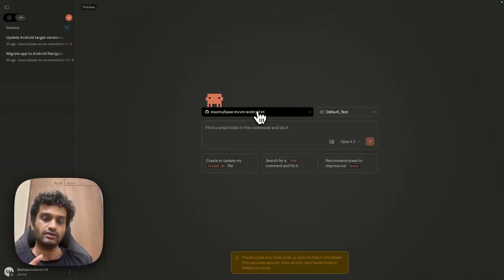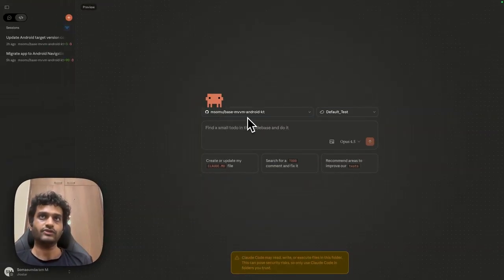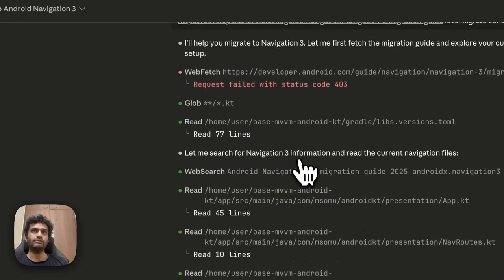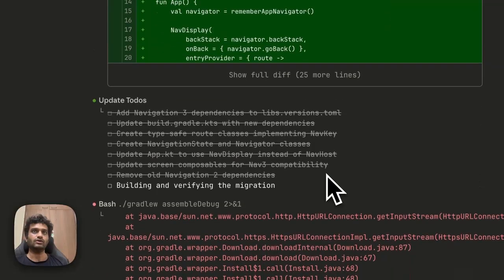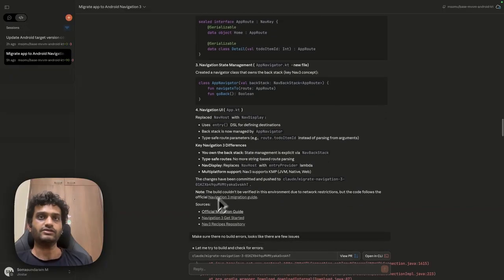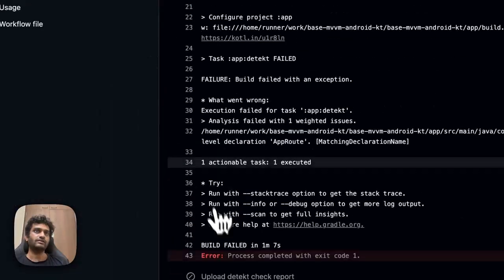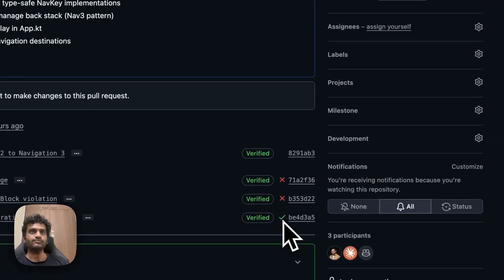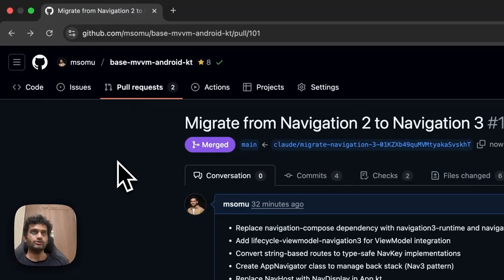I let Claude Desktop migrate my Android App to Navigation 3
Anthropic just made a huge move: Claude Code is now available inside the Claude Desktop App. No more terminal-only workflows. You can now run the full agentic experience—creating environments, managing worktrees, and running complex migrations—right from the GUI.

In this video, I test it out with a massive task: Migrating my Android App to the new Navigation 3 Library.

I didn't touch the code. I asked Claude to:

Read the external Migration Guide (which it found on its own).

Plan the migration step-by-step.

Refactor the code, update build.gradle, and fix compilation errors.

Self-Heal: When the build failed, it ran ./gradlew assemble, found the issue, and fixed it automatically.

Run the app and verify the UI.

Is this the end of manual refactoring?

Timestamps: 0:00 - Intro: Claude Code comes to Desktop 0:15 - Setting up the Environment (Cloud Worktrees) 0:37 - The Task: Migrate to Navigation 3 0:58 - The Agentic Loop: Researching & Planning 1:25 - It broke the build (and fixed it itself) 1:50 - Fixing Lint & Detekt errors automatically 2:35 - Final Verification & App Run 2:50 - The Verdict